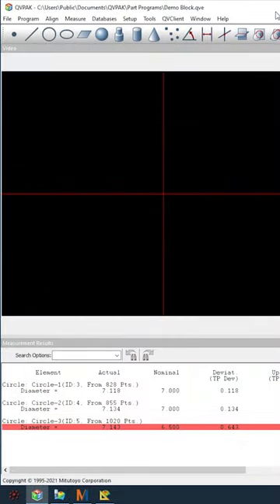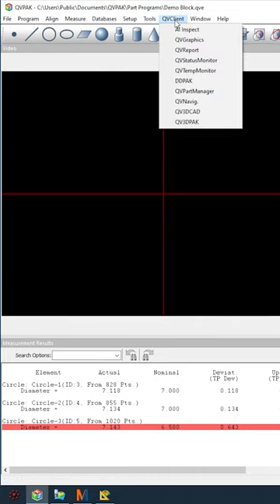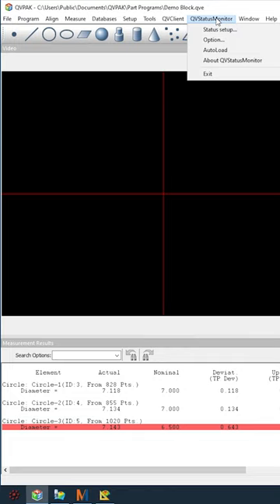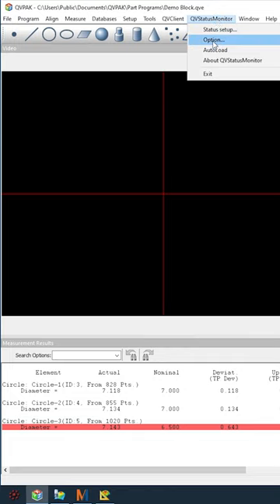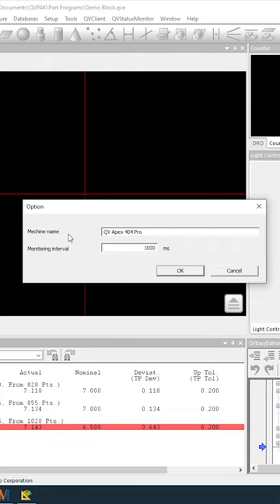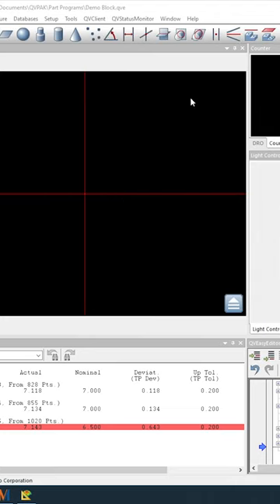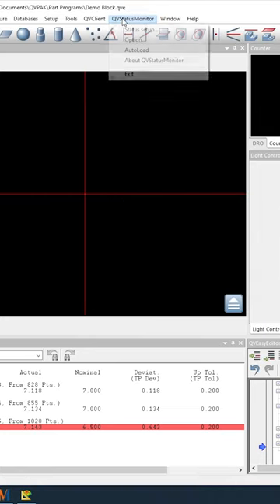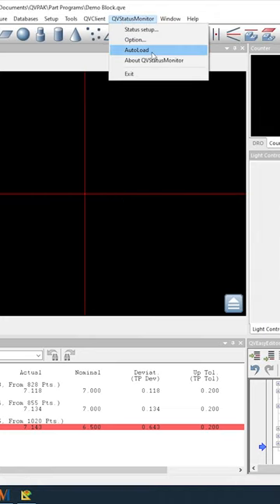Using Status Monitor on Mitutoyo QV Pro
In this video 1 of 3, Mark Sawko demonstrates how to use the Status Monitor feature on the Mitutoyo Quick Vision Apex Pro machine. Status Monitor is an external program that allows you to monitor the machine's current run status, and Mark provides step-by-step instructions on how to enable and set it up. He also highlights the benefits of running Status Monitor on a separate computer and shows how to locate and add machines on the network. Whether you're in the same room or on the other side of the world, Status Monitor makes machine monitoring efficient and effortless.